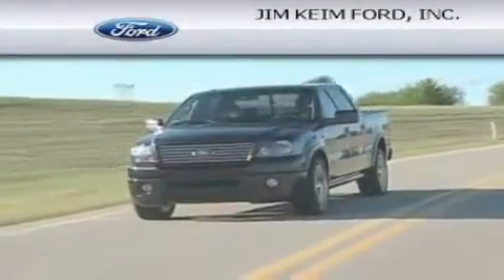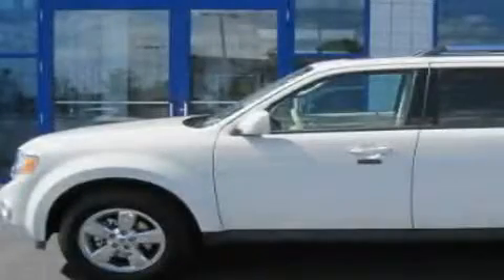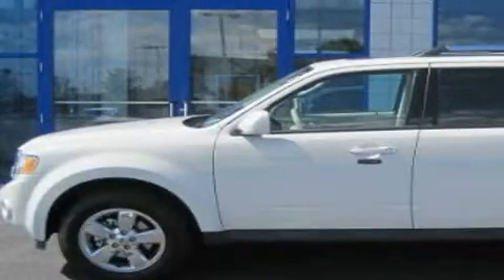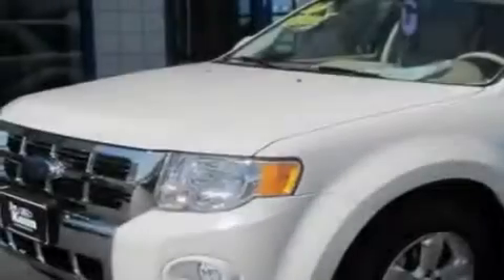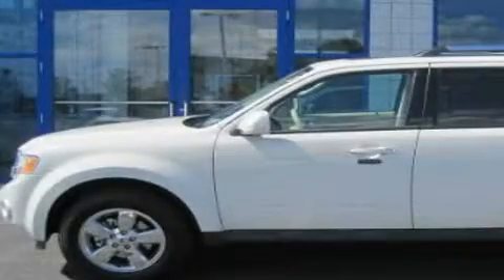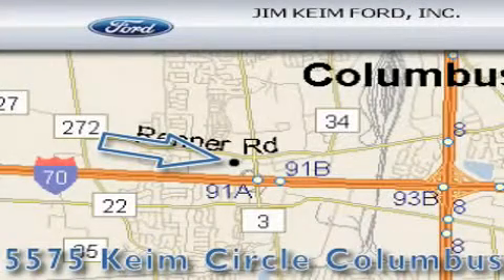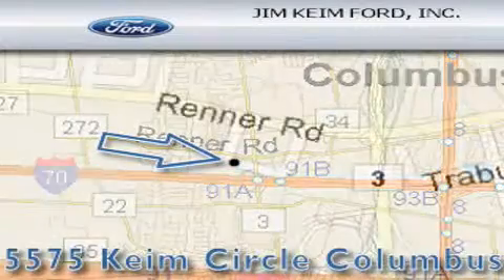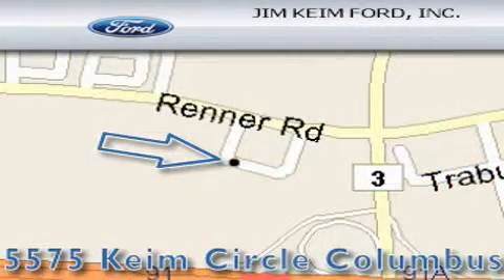2011 Ford Escape Columbus OH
Year: 2011
 Make: Ford
 Model: Escape
 Engine: 3L 6-Cylinder
 Trans.: automatic
 Exterior: White Suede
 Miles: 17
 Interior: Camel

 2011 Ford Escape Columbus OH